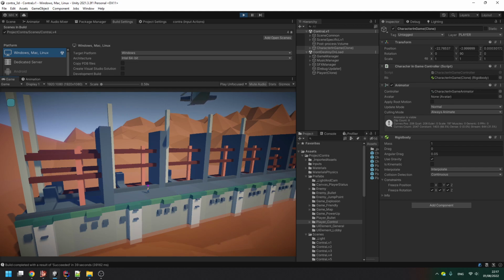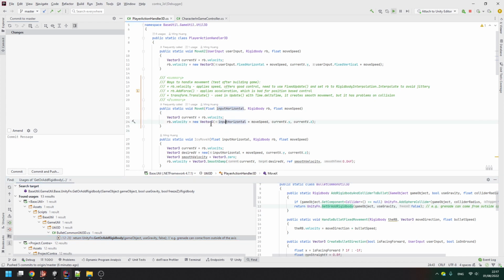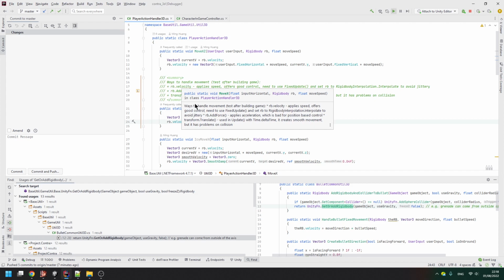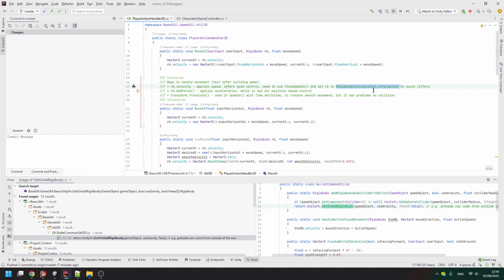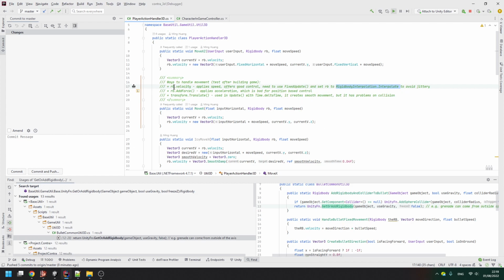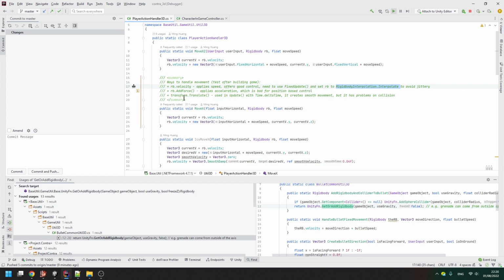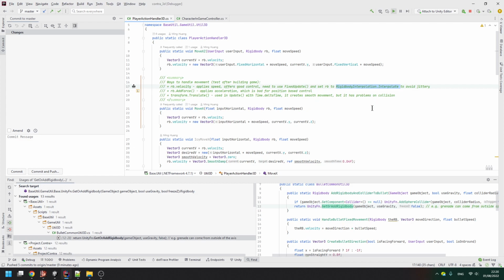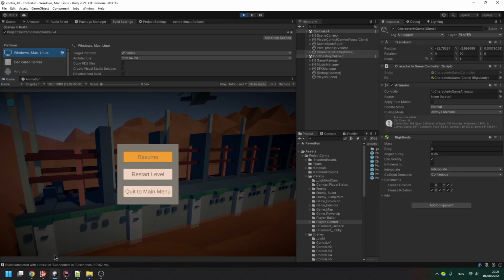Unity - Prevent jittery when moving controlled characters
Ways to handle movement (test after building game):
* rb.velocity - applies speed, offers good control, need to use FixedUpdate() and set rb to RigidbodyInterpolation.Interpolate to avoid jittery (after building the game)
* rb.AddForce() - applies acceleration, which is bad for position based control
* transform.Translate() - used in Update() with Time.deltaTime, it creates smooth movement, but it has problems on collision

More notes about the velocity approach:
* according to the Unity docs, setting rb.velocity directly causes unrealistic movement
* however, in a game focusing on control pleasance, it doesn't matter
* I use cinamachine to follow the character, and it just follows smoothly
* I tried to use Vector3.SmoothDamp, but basically that's to make sure moving towards a target over time, so it's not solving the correct problem